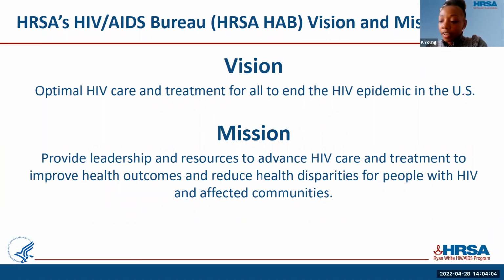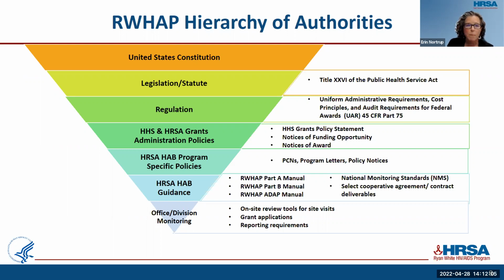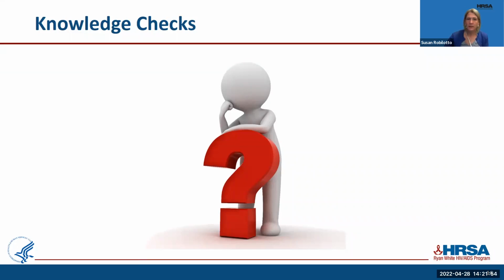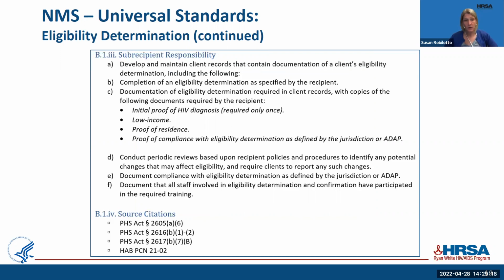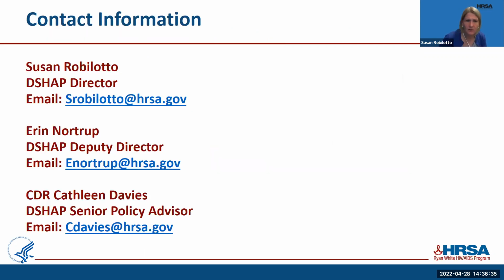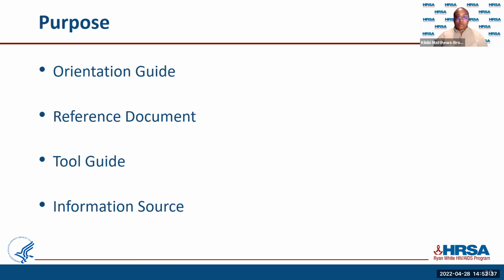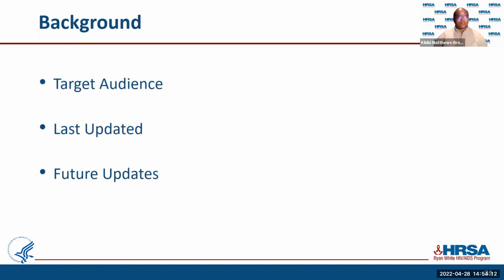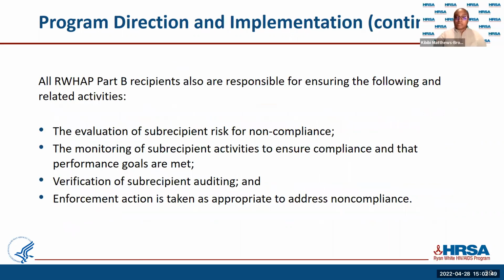National Monitoring Standards (NMS) and RWHAP Part B Manual Recipients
This webinar will be presented in two parts.

Part one will focus on the National Monitoring Standard (NMS) Ryan White HIV AIDs program
Background
National Monitoring Standards (NMS):
• Purpose
• Structure
• Components
• Implementation
• Examples
Part two will focus on the Ryan White HIV/AIDs Program (RWHAP) Part B Manual Overview.
the Agenda
• Purpose
• Background
• Summary of Changes
• Manual Structure